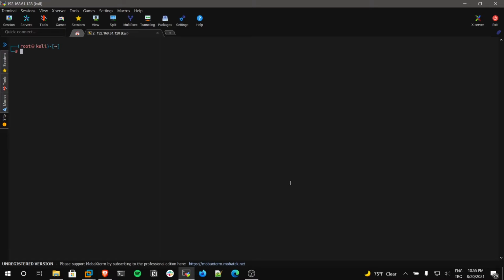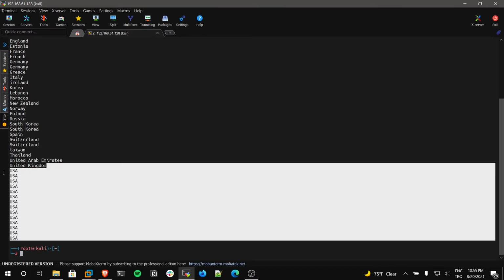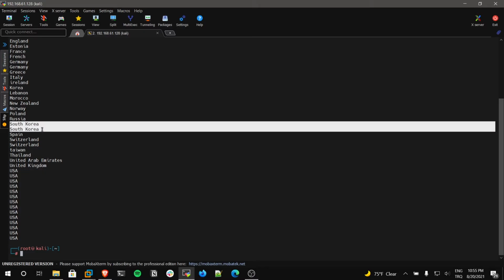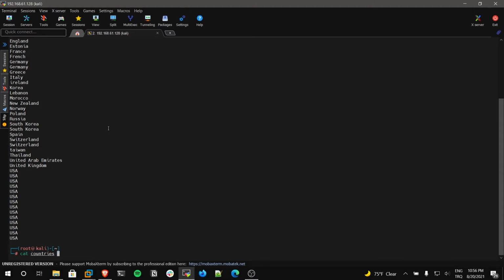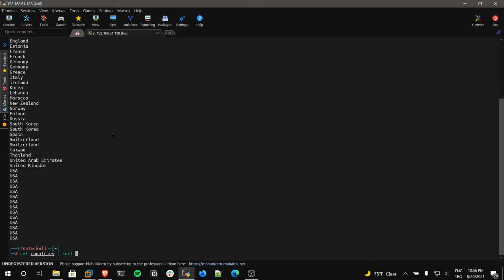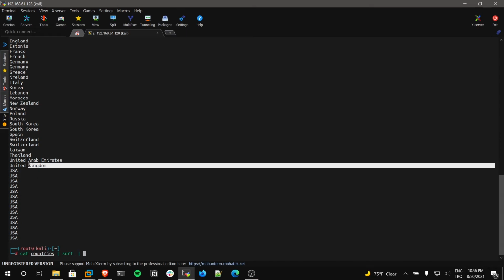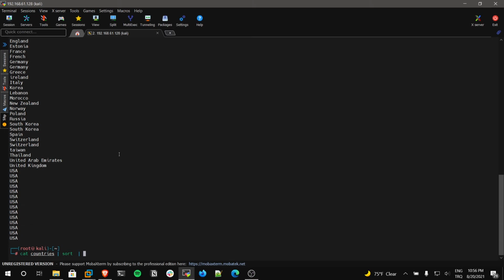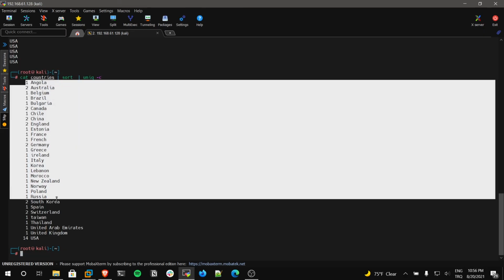How to calculate count of each word in a text file? - Bash (Linux) Commands | Cat, Sort and Uniq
Hello, in this video I tried to answer how to calculate number of instances of each word in a text file. I used cat, sort and uniq bash commands. I hope it works for you. If you have question, please comment it!